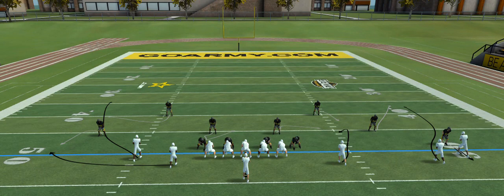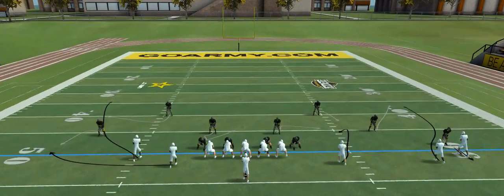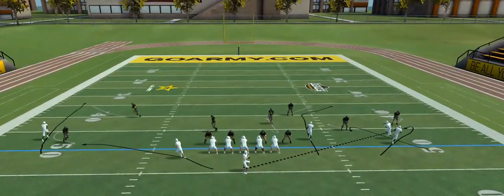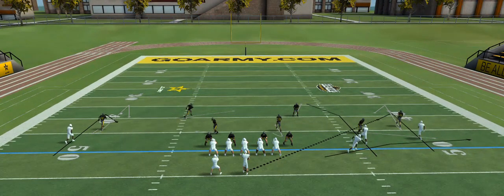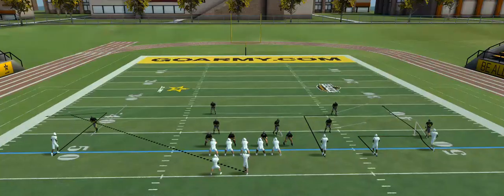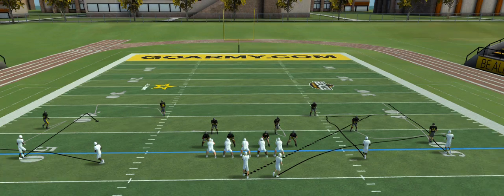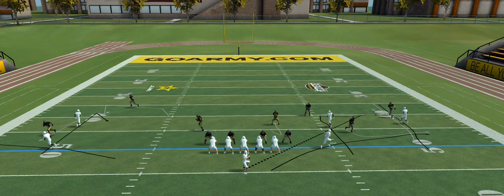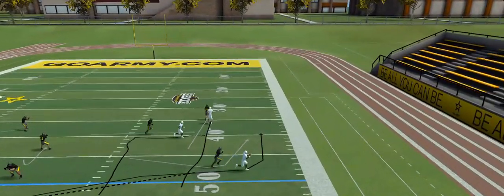Plays and How to Read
QB Evolution (Coach Kubiak) presents what a quarterback needs to know about progressions and the most efficient way to read a defense.

Sign up for QB Development Training at QBEvolution.com